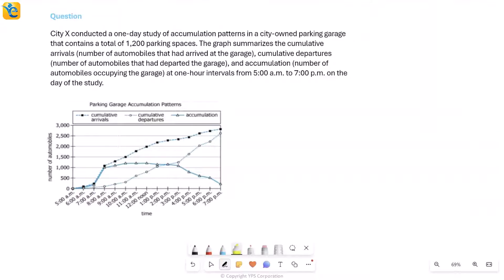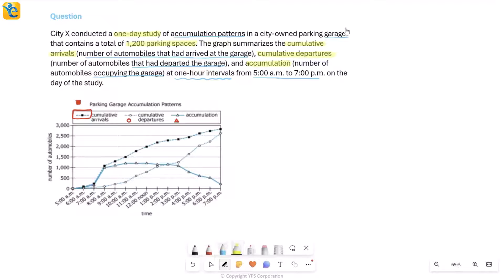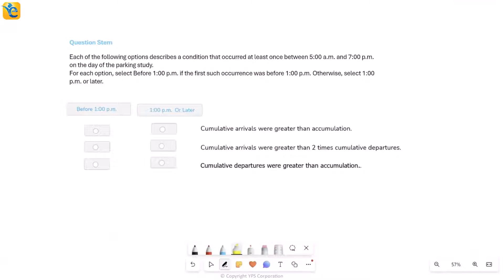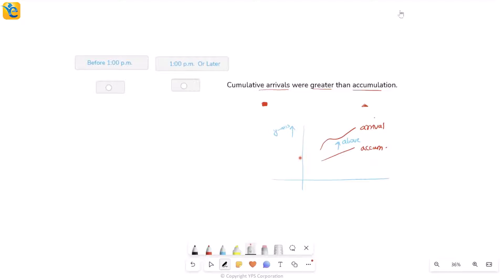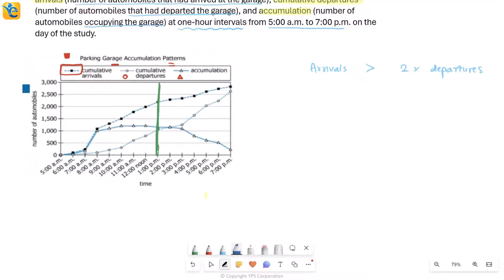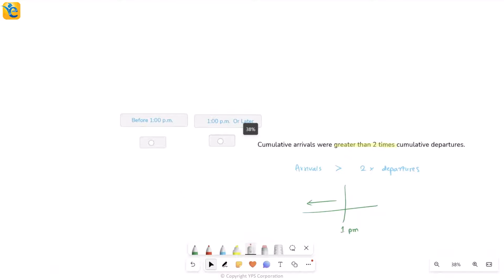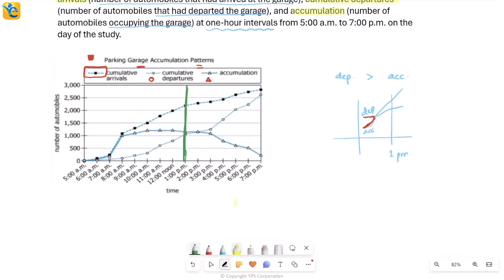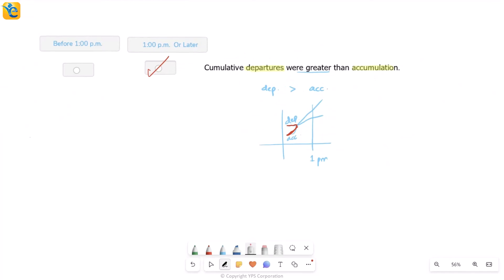GMAT | GI | Hard | GFE Mock | City X conducted a one-day study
📖  *Question Text*
City X conducted a one-day study of accumulation patterns in a city-owned parking garage that contains a total of 1,200 parking spaces. The graph summarizes the cumulative arrivals (number of automobiles that had arrived at the garage), cumulative departures (number of automobiles that had departed the garage), and accumulation (number of automobiles occupying the garage) at one-hour intervals from 5:00 a.m. to 7:00 p.m. on the day of the study.

Each of the following options describes a condition that occurred at least once between 5:00 a.m. and 7:00 p.m. on the day of the parking study.
For each option, select Before 1:00 p.m. if the first such occurrence was before 1:00 p.m. Otherwise, select 1:00 p.m. or later.
•  Cumulative arrivals were greater than accumulation.
•  Cumulative arrivals were greater than 2 times cumulative departures.
•  Cumulative departures were greater than accumulation.

🔎 *Question Source:* GMAT Focus Edition Mock

🖊️ *Solution Description:*
In this video, we have explained how to solve this difficult GFE Mock question of Graphics Interpretation, using our “owning the dataset” approach in which we follow the following steps.
1.  Thoroughly understand the dataset by actively translating, drawing inferences, and visualizing information.
2.  Determine the approach to solve the question asked.
3.  Execute the approach.

📌 *Chapters*
 00:00 Owning the dataset
02:49 Question Stem
03:42 Statement 1
05:34 Statement 2
08:12 Statement 3
09:41 Summary